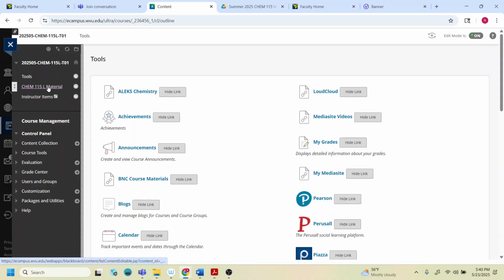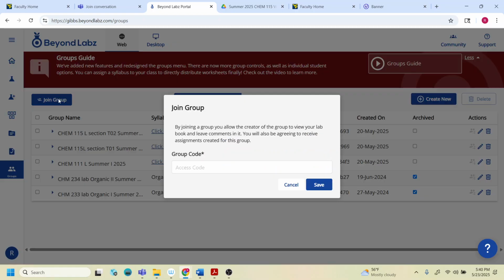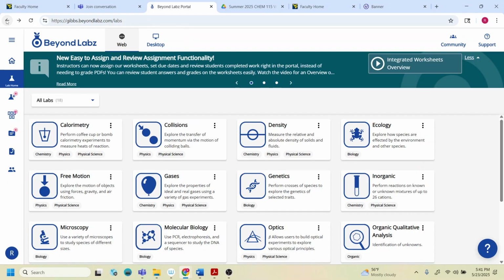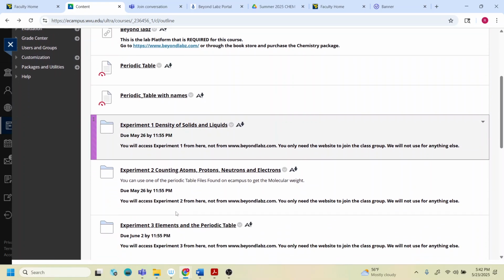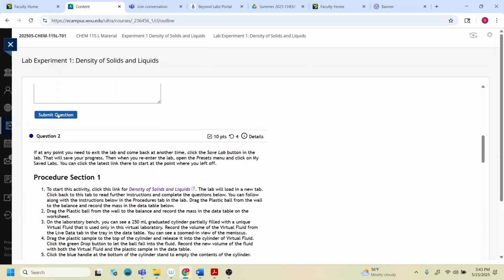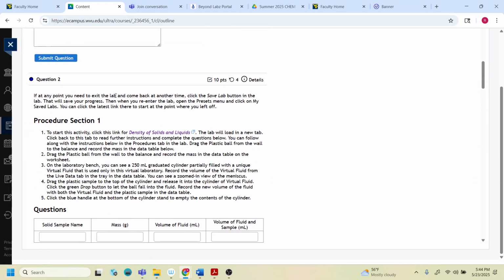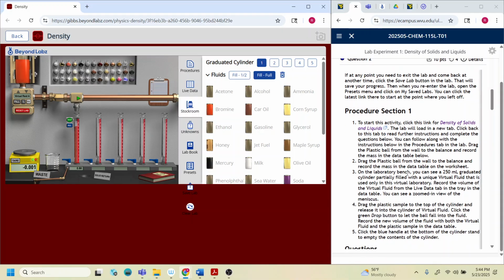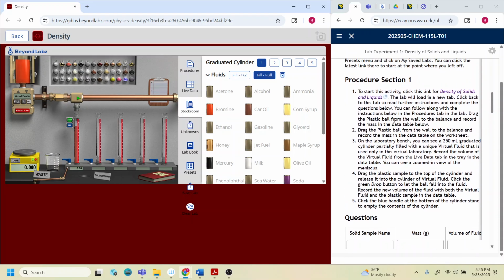How to use beyond labz to access the experiment for General Chemistry